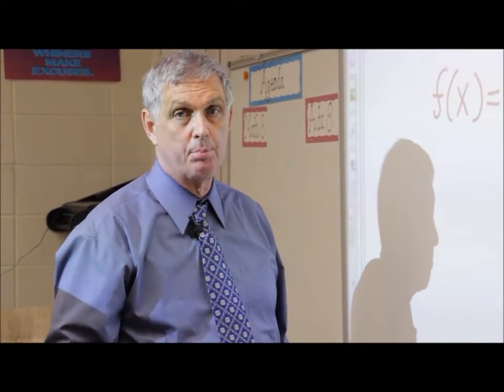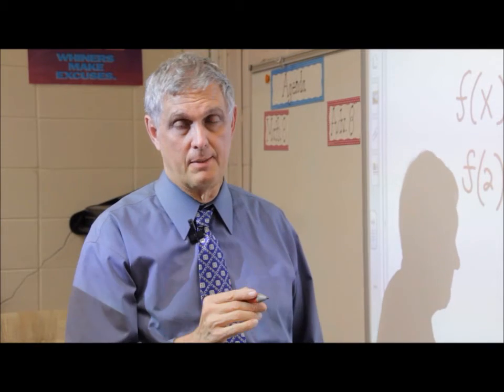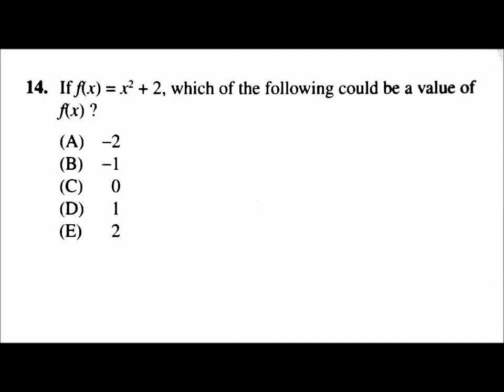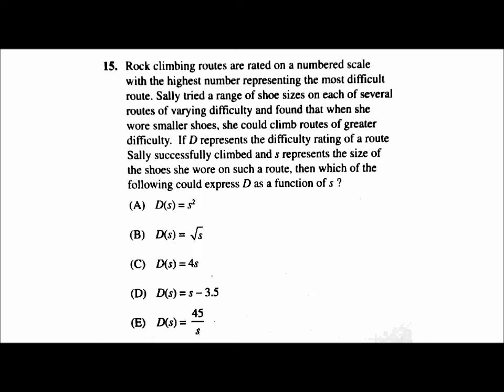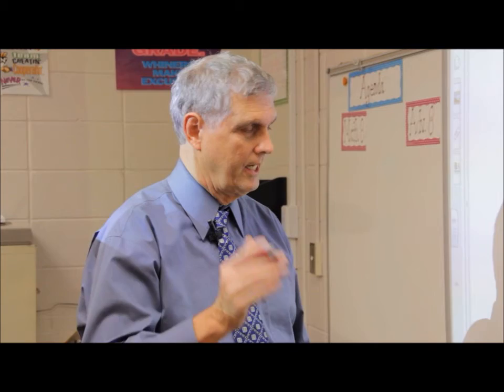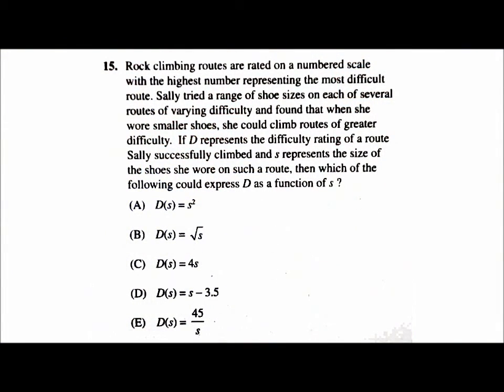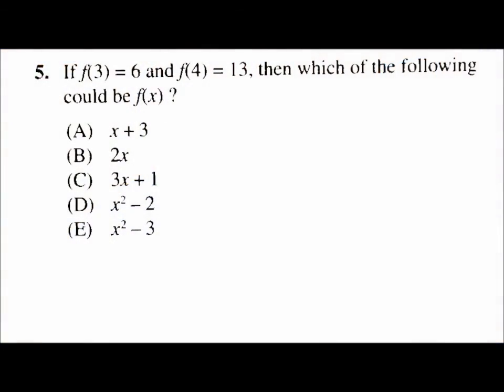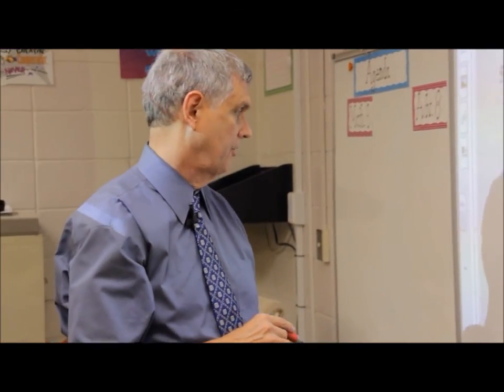Function problems pt 1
Functions pt 1